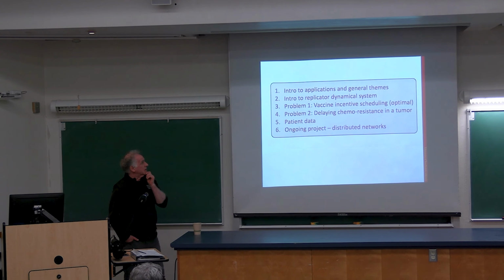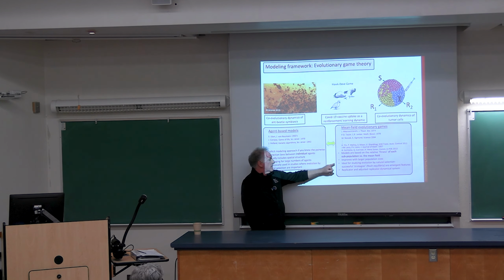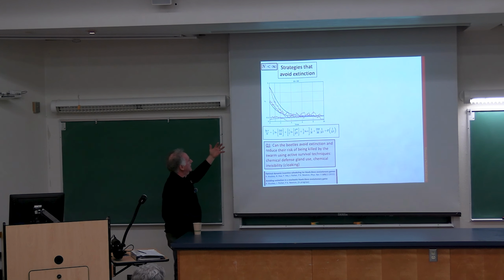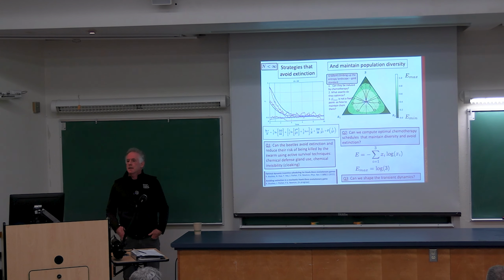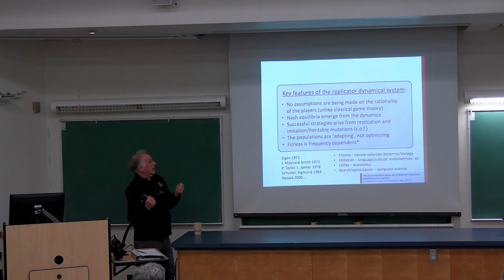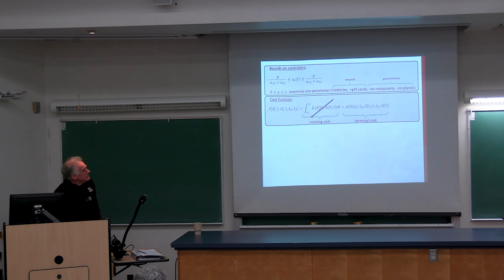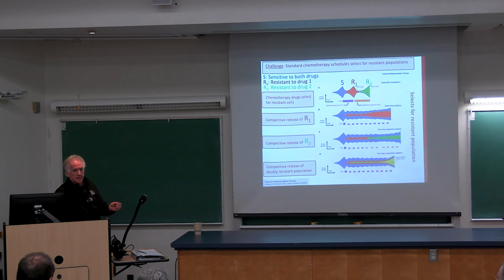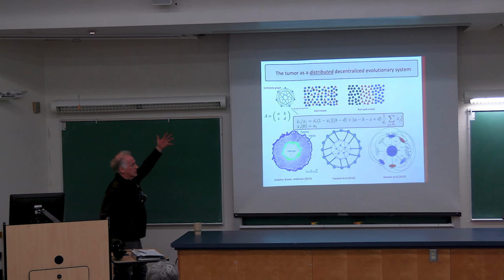Paul Newton: CCDC Seminar at UCSB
Title: Control of evolutionary mean field games and tumor cell population models

Abstract: Mean field games are played by populations of competing agents who derive their update rules by comparing their own state variable with that of the mean field. After a brief introduction to several areas where they have been used recently, we will focus on models of competing tumor cell populations based on the replicator dynamics mean field evolutionary game with prisoner’s dilemma payoff matrix. We use optimal and adaptive control theory on both deterministic and stochastic versions of these models to design multi-drug chemotherapy schedules that suppress the competitive release of resistant cell populations (to avoid chemo-resistance) by maximizing the Shannon diversity of the competing subpopulations. The models can be extended to networks where spatial connectivity can influence optimal chemotherapy scheduling.

Bio: Paul Newton received his B.S. (cum laude) degree in Applied Mathematics/Physics at Harvard University in 1981 and his Ph.D. in 1986 from the Division of Applied Mathematics at Brown University. He then moved to the Mathematics Department at Stanford University as a Postdoctoral Fellow after which he became an Assistant= Professor, then Associate Professor in the Mathematics Department at the University of Illinois Champaign-Urbana (UIUC) and at the Center for Complex Systems Research (CCSR) at the Beckman Institute. In 1993 he moved to the Aerospace & Mechanical Engineering Department and the Mathematics Department at the University of Southern California. He is currently a Professor of Applied Mathematics, Engineering, Quantitative and Computational Biology, and Medicine in the Viterbi School of Engineering, the Dornsife College of Letters, Arts, and Sciences, the Norris Comprehensive Cancer Center in the Keck School of Medicine, and a founding affiliate member of the LJ Ellison Medical Institute in Los Angeles. He currently serves as Editor-in-Chief of the Journal of Nonlinear Science (SpringerNature) and was elected AAAS Fellow (Mathematics) in 2020 and Guggenheim Fellow in 2024 (Applied Mathematics).